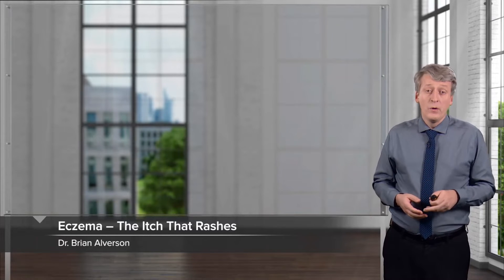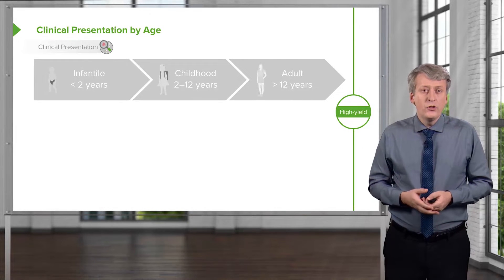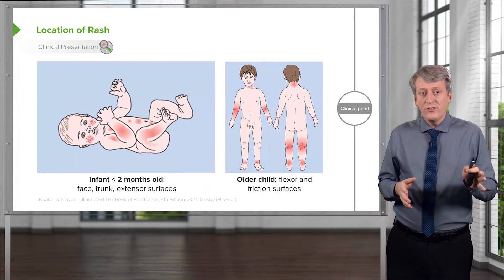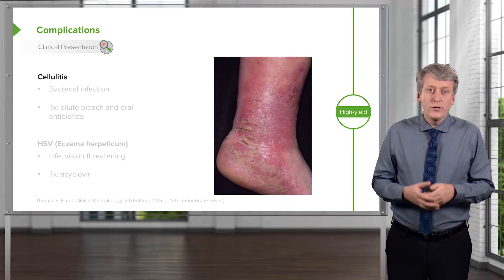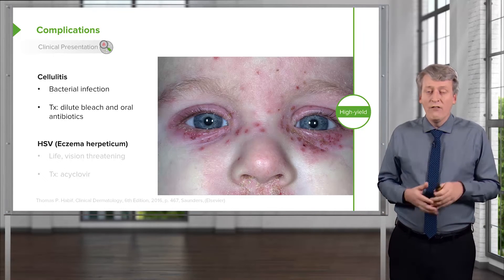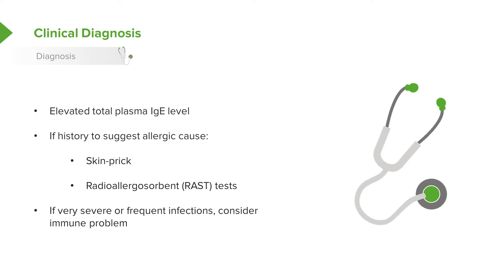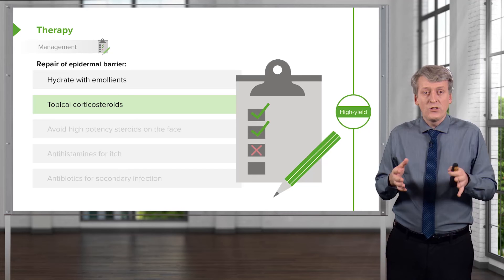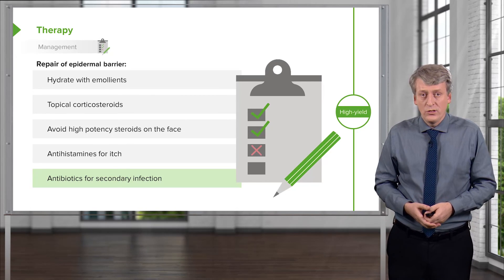Eczema in Children – Pediatrics | Lecturio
This video “Eczema in Children is part of the Lecturio course “Pediatrics” ► WATCH the complete course

► LEARN ABOUT:
- Eczema - the itch that rahses
- Epidemiology of eczema
- Taking a careful history
- Clinical features of eczema
- Clinical presentation by age
- Location of rash
- Itch-scratch-itch cycle
- Secondary skin changes
- Pathogenesis
- Complications
- Clinical diagnosis
- Therapy

► LECTURIO is your single-point resource for medical school:
Study for your classes, USMLE Step 1, USMLE Step 2, MCAT or MBBS with video lectures by world-class professors, recall & USMLE-style questions and textbook articles. Create your free account now